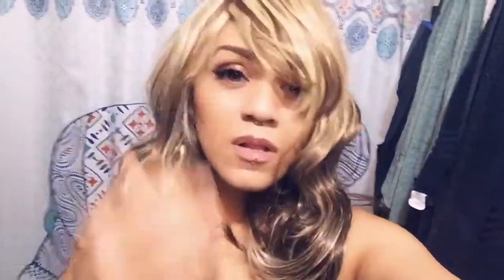eNilecor Blonde Auburn Wig Review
My latest eNilecor synthetic wig. This one is longer than the other two that I showed you guys and has a little shine to it. It’s 20” and it has bangs. The shades are a blend of blonde and auburn. You can style this wig to your liking. Adjustable straps along the inside. Really dramatic on someone like me, but that’s what makes it fun. I can use this wig with a costume, parties, and other events.
Also comes with a wig cap.

This wig can be found here⤵️